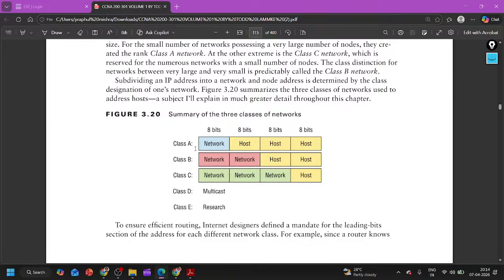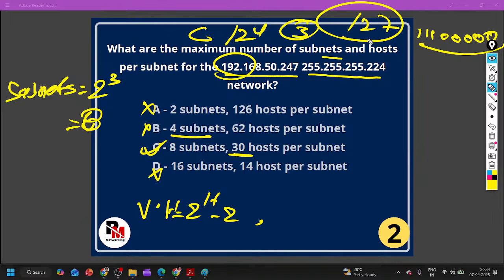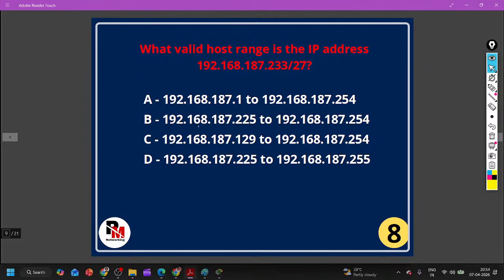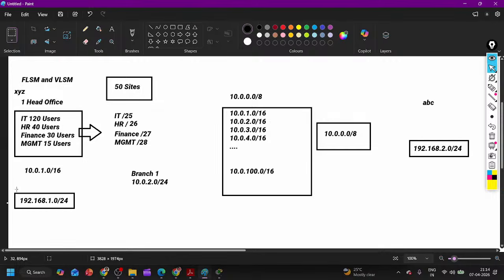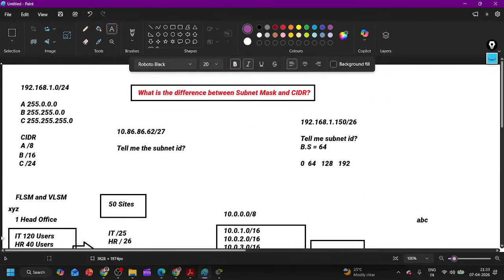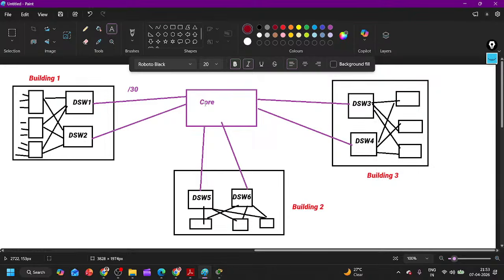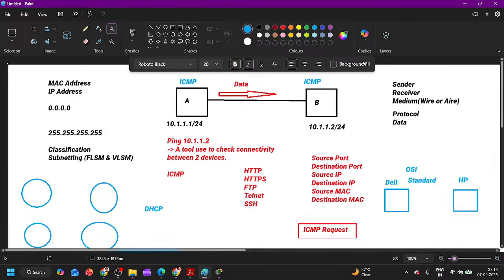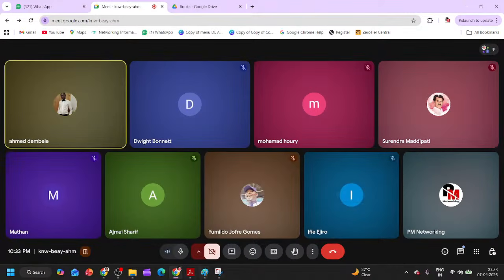Day 4 of CCNA + CCNP Combo | Proper IP Planning and Subnetting with Examples